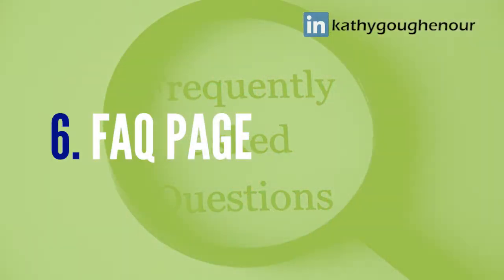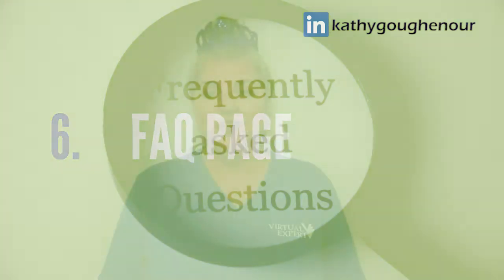9 MUST-HAVE Pages for Your Virtual Expert Website|Expert VA Coach |Kathy Goughenour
9 MUST-HAVE Pages for Your Virtual Expert Website
My guess is that you've already been looking at Virtual Assistant and Virtual Expert websites and trying to figure out what you want on your own website.

Well, I am here to clear that up for you once and for all. There are 9 pages you want on your site to capture the interest of prospects and convert them to paying clients, and I'll share those with you today.

Want to learn more about how to become a well-paid Virtual Expert? Watch my free webinar at
Kathy Goughenour
Business Coach & Trainer

🔗LET’S CONNECT!